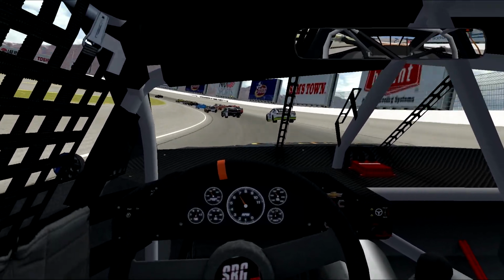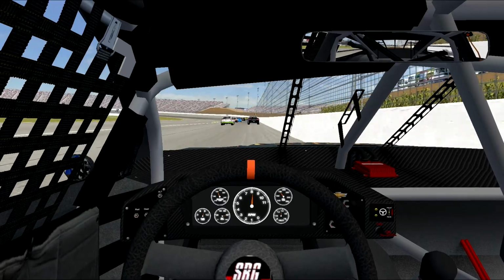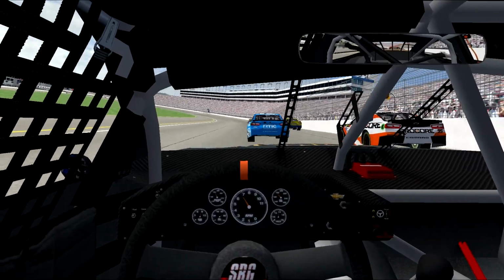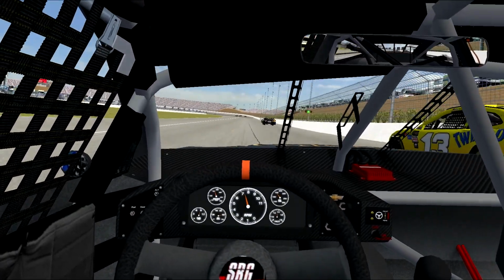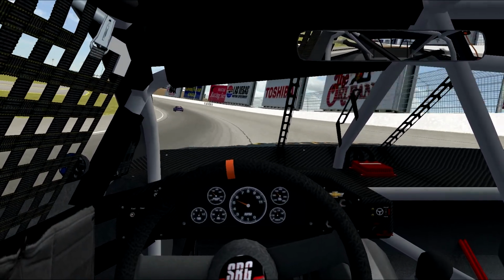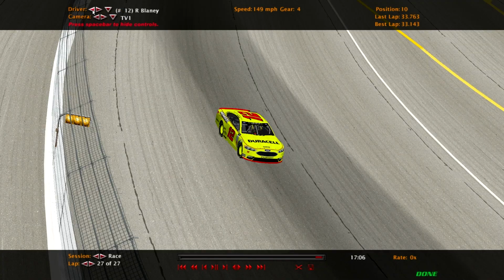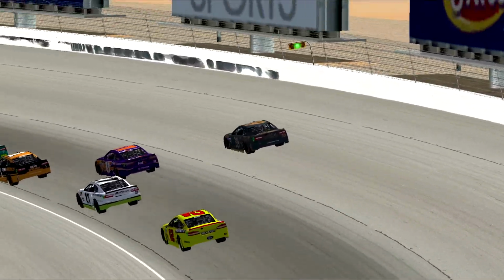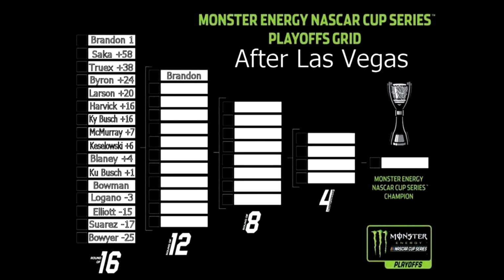NASCAR Racing 2003 Season: MENCS 2018 Mod - Las Vegas - (Season Championship Race 27)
We begin the playoffs in Las Vegas in the 2018 Monster Energy NASCAR Cup Mod!